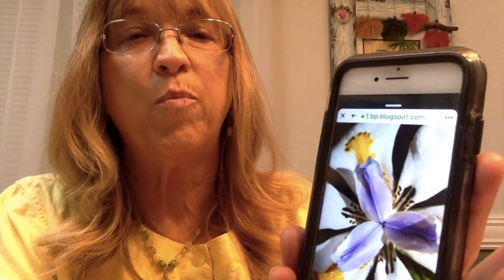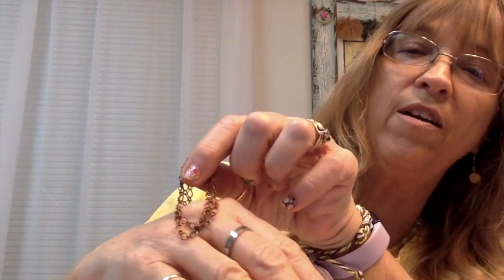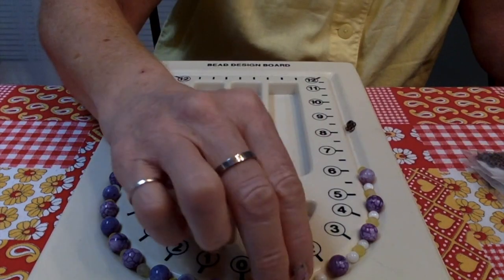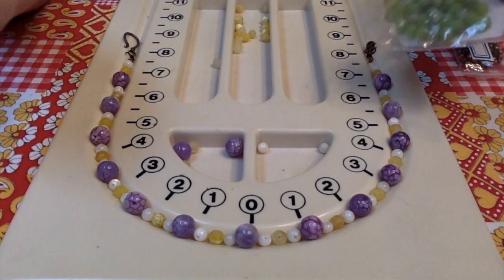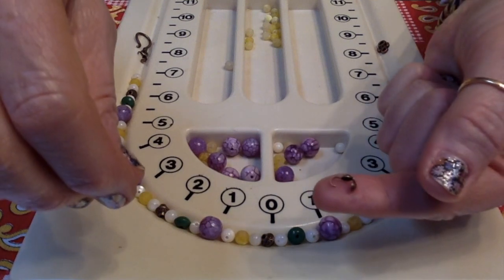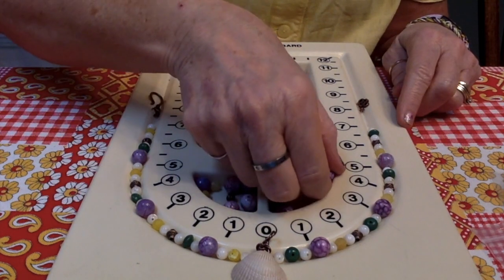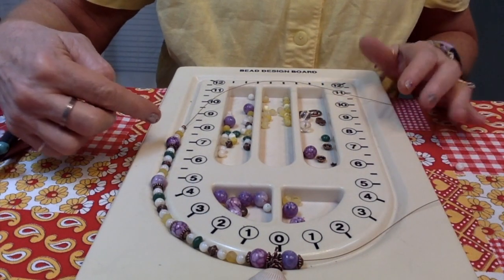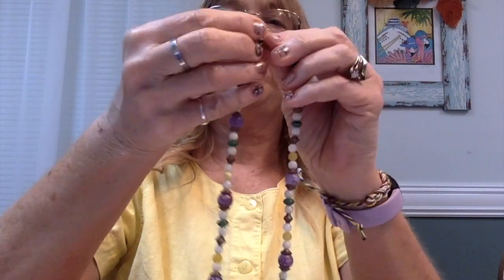Creating On The Spot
This is not a tutorial but a video showing how I create. People ask me all the time how I come up with my designs, so I decided to show you a little bit how I go about it, using a photo from SJ Designs September 2020 Honey Do List photo.
     SJ Designs Honey Do September 2020 blog post...
     Links to Bead Box Bargains and Bargain Bead Box...
     other places you can find me...